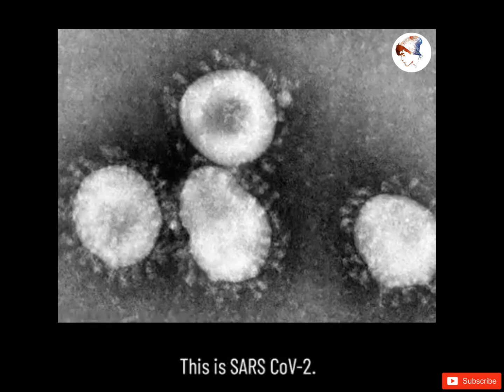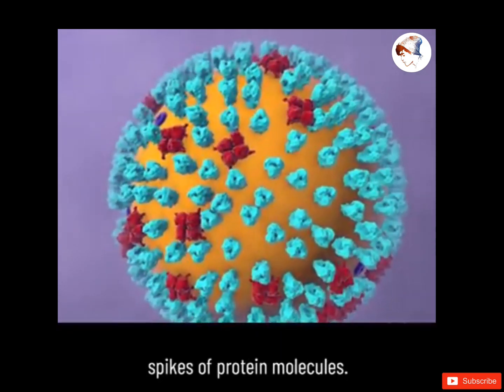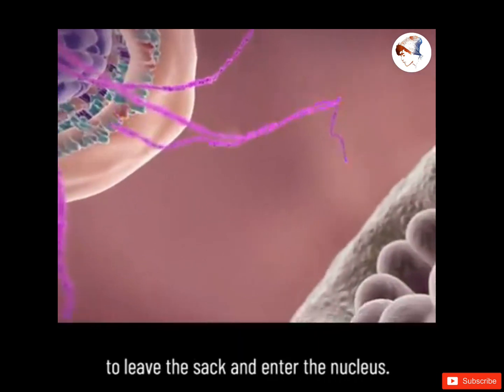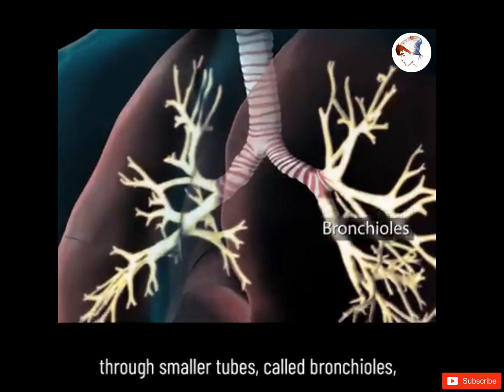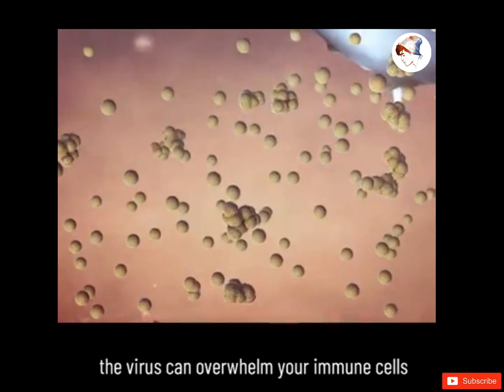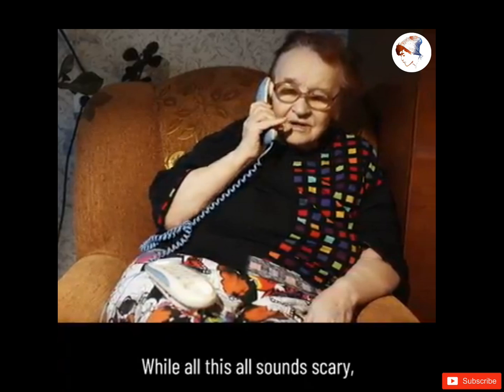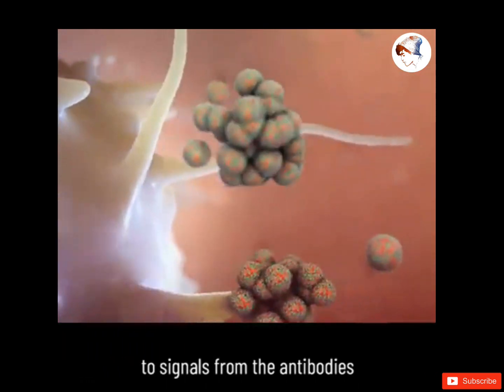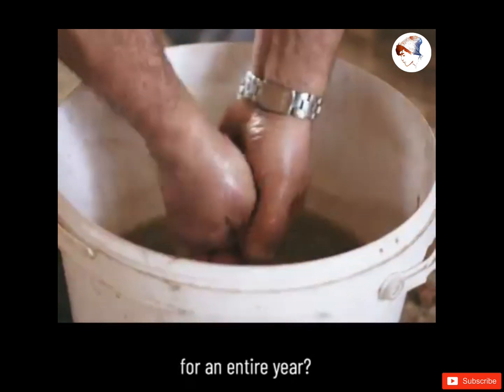How to Empower Yourself to Handle Coronavirus (COVID-19) Information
What is Coronavirus? What is COVID-19? Coronaviruses (CoV) are a large family of viruses that cause illness ranging from the common cold to more severe diseases such as Middle East Respiratory Syndrome (MERS-CoV) and Severe Acute Respiratory Syndrome (SARS-CoV). Coronavirus disease (COVID-19) caused by SARS-COV2 is a new strain that was discovered in 2019 and has not been previously identified in humans.
Coronaviruses are zoonotic, meaning they are transmitted between animals and people.  Detailed investigations found that SARS-CoV was transmitted from civet cats to humans and MERS-CoV from camels to humans. Several known coronaviruses are circulating in animals that have not yet infected humans. It is believed that COVID-19 was transmitted from pangolin to humans (current theory).
Common signs of infection include respiratory symptoms, fever, cough, shortness of breath and breathing difficulties. In more severe cases, the infection can cause pneumonia, severe acute respiratory syndrome, kidney failure and even death (WHO).
Ninja Nerd Lectures has compiled the most up to date and recent data on COVID-19 as of March 15, 2020. Please follow along with this lecture to understand the treatment, prognosis, and precautions currently (as of March 15, 2020) on COVID-19.
As new information and research are published we will continue to provide updates on COVID-19 and ensure all of our viewers are kept up to date on the most recent data.

REFERENCES: World Health Organization (WHO), Centers for Disease Control and Prevention (CDC).